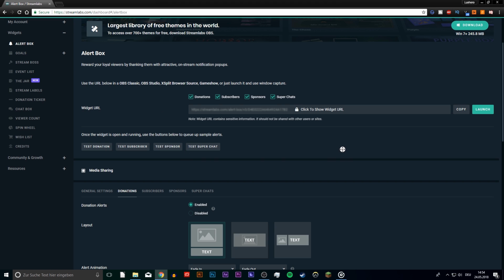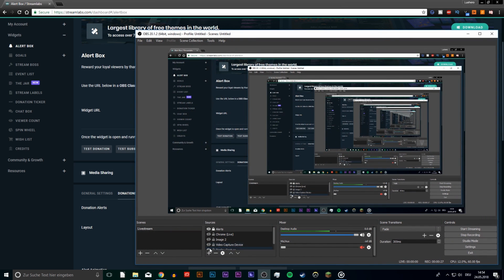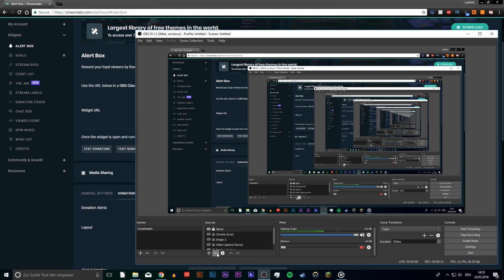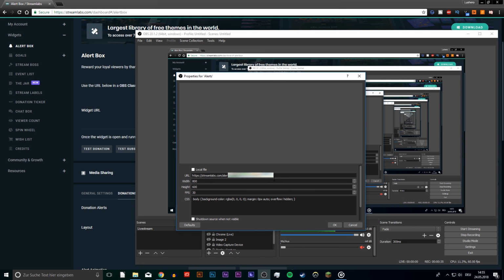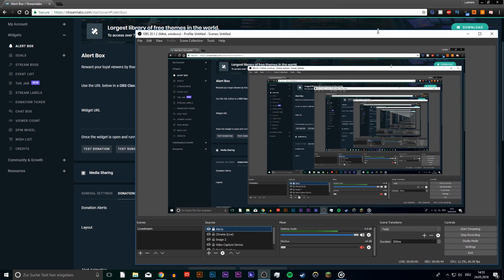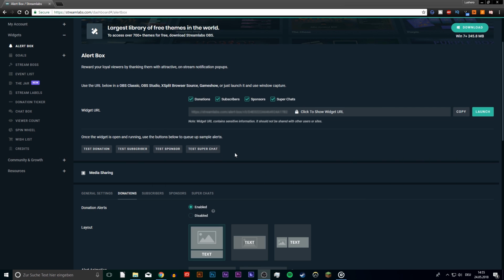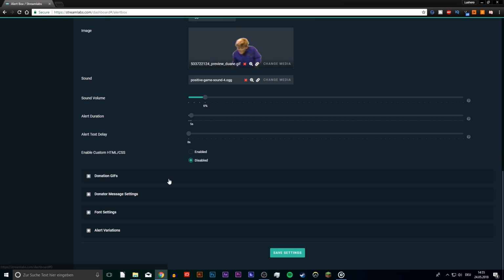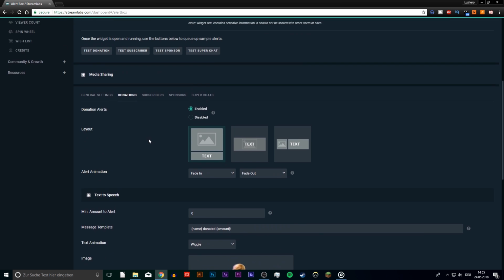How to make a Fake Donation for Twitch & YouTube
A short tutorial on how to trigger a donation alert in your stream.
This can be used to test your donation alert and verify changes and/or to troll your viewers in stream.